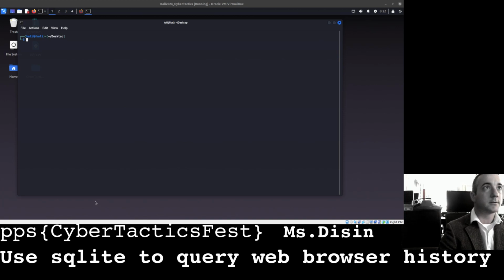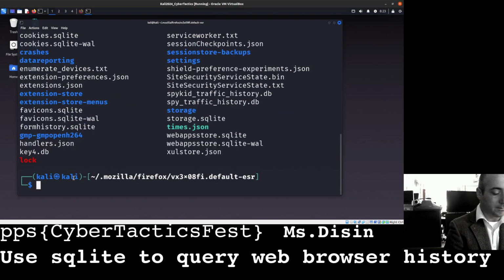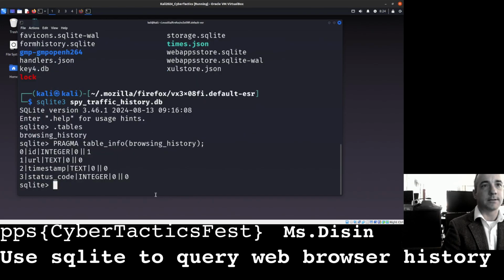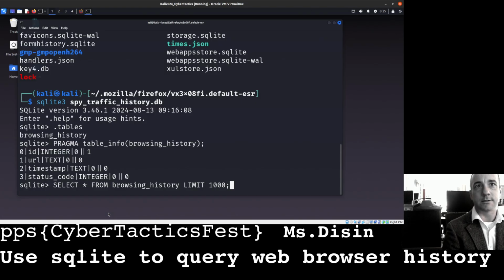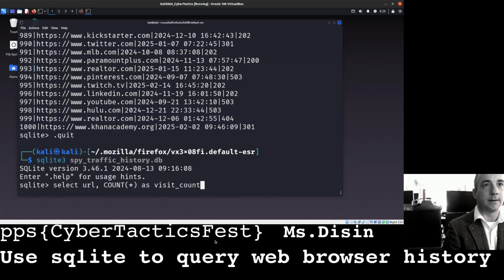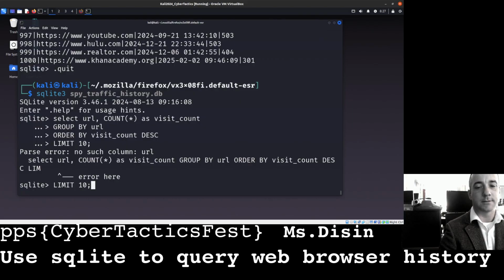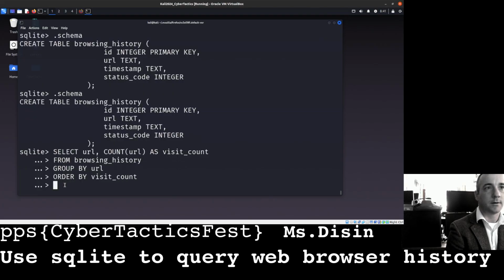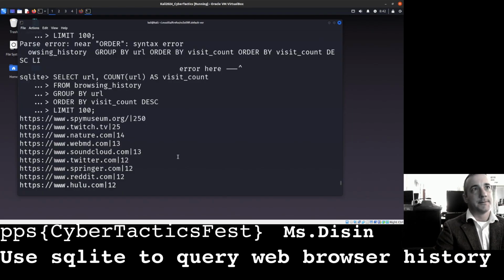use sqlite to query web browser history